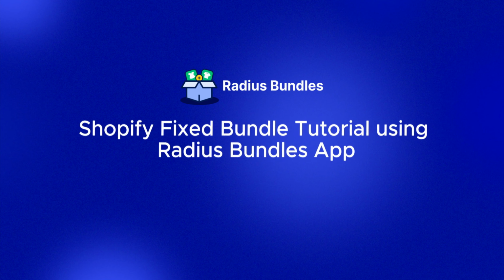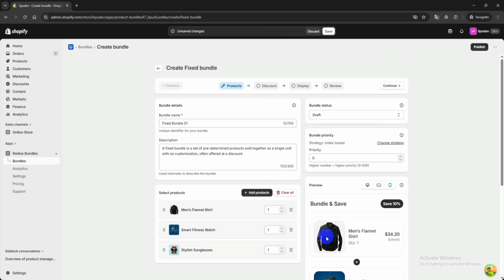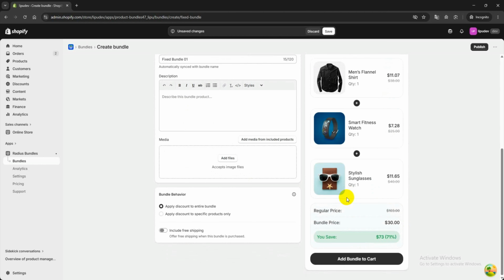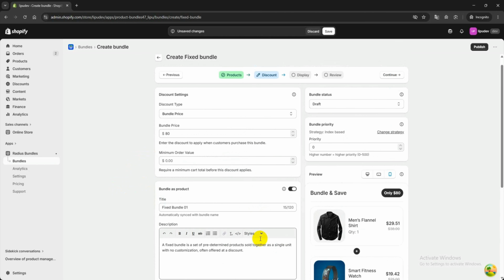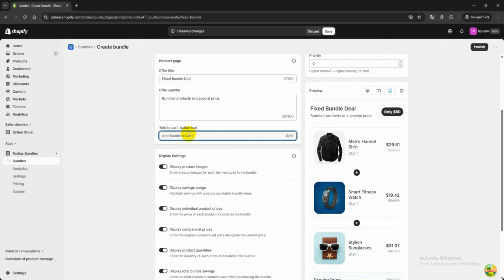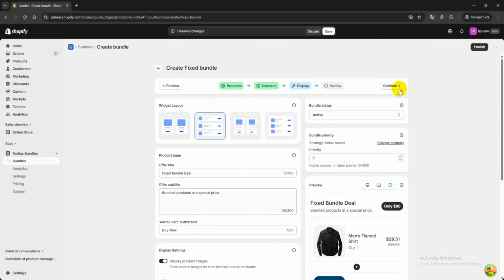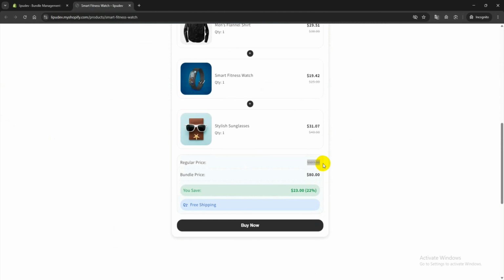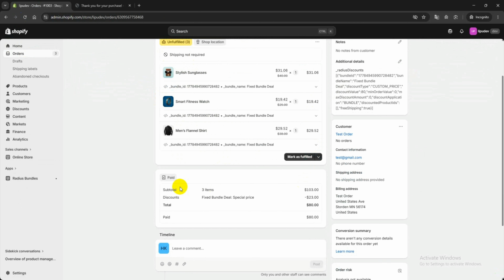How to Create Fixed Bundle in Shopify with Radius Bundles App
Learn how to create a fixed bundle in Shopify using the Radius Bundles App.

In this tutorial, I’ll show you step by step how to set up a fixed bundle offer in your Shopify store. Fixed bundles allow you to combine selected products into a single offer, making it easier to increase average order value, improve product discovery, and create more attractive deals for customers.

With the Radius Bundles App, you can quickly build product bundles and offer them as a ready-made package for your customers.

In this video, you’ll learn:
How to create a fixed bundle in Shopify
How to use the Radius Bundles App
How to select products for a bundle
How to configure bundle pricing
How to create attractive bundle offers
How to display fixed bundles on your Shopify store